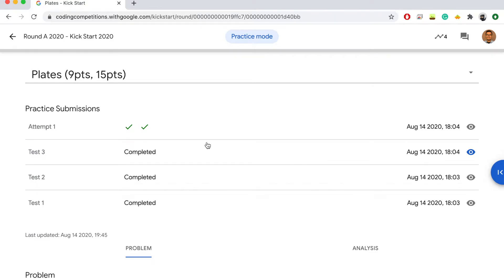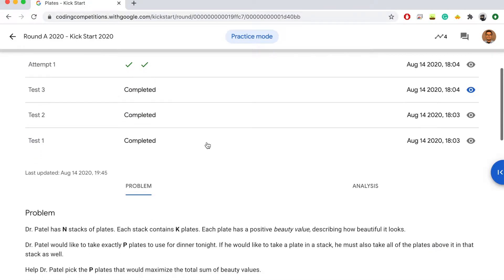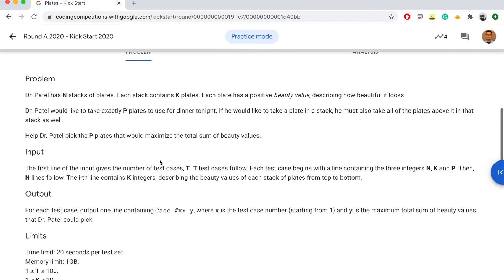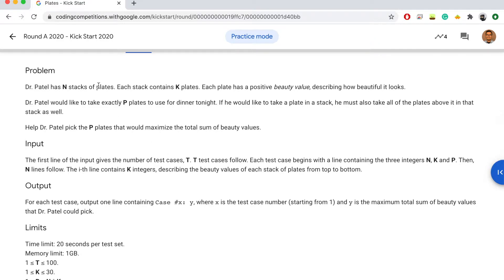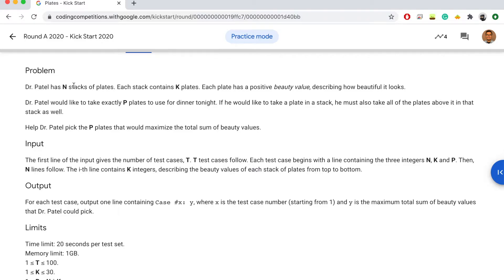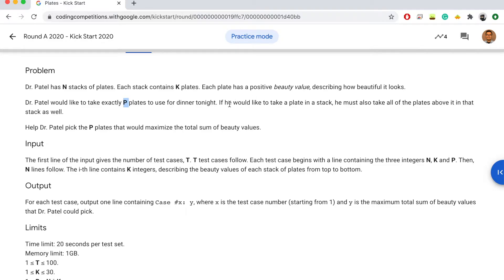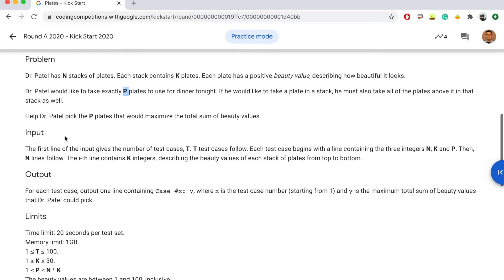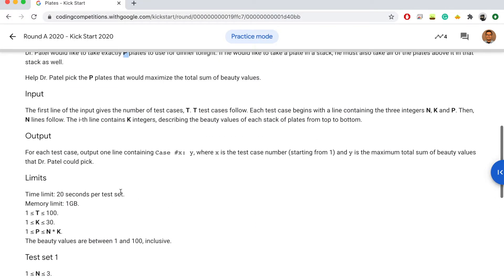Google Kick Start - Round A Q2: Plates in Python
This video is an explanation of Round A Q2: Plates from Google Kick Start. I walked through the second given test case by using recursion and suggesting Dynamic Programming Solution.